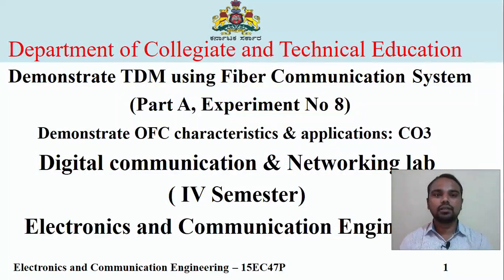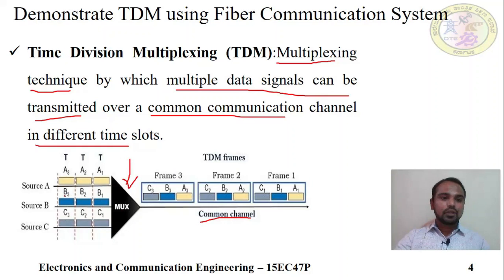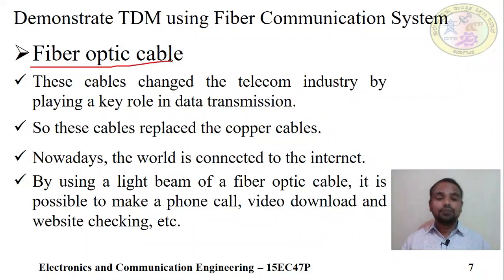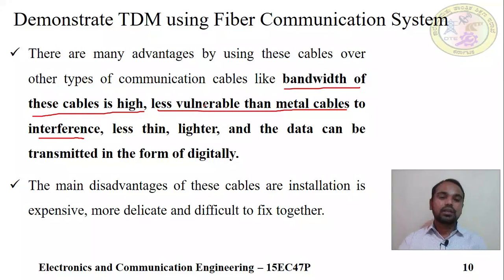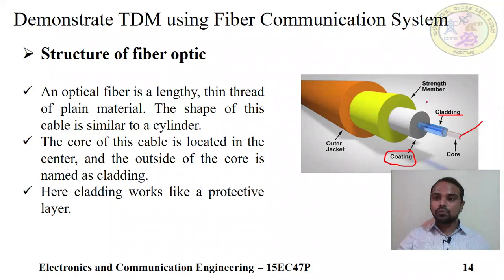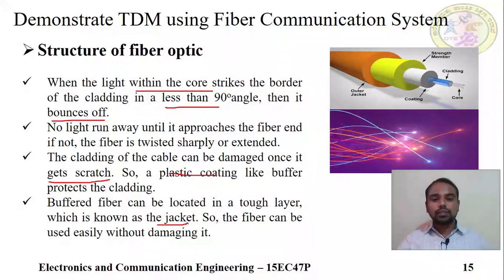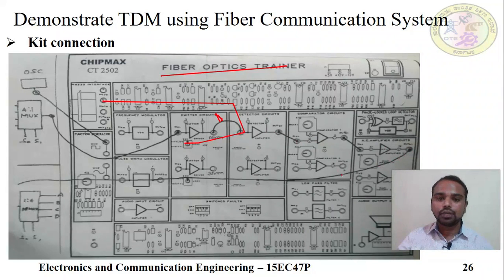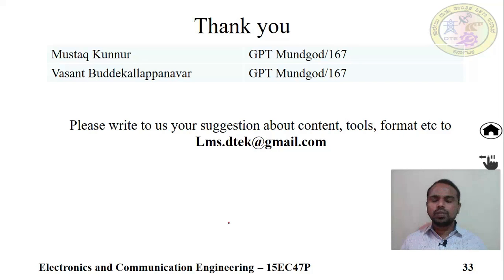Very easy...? TDM using fiber optic communication kit